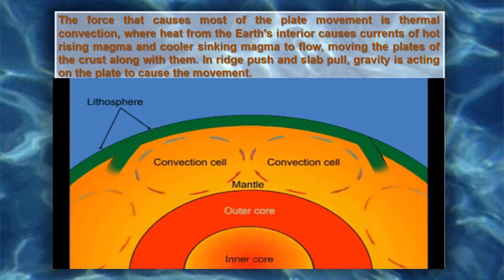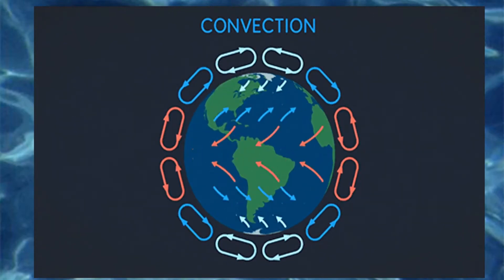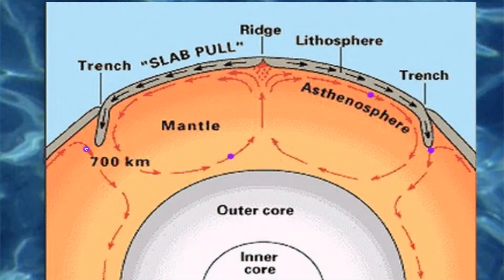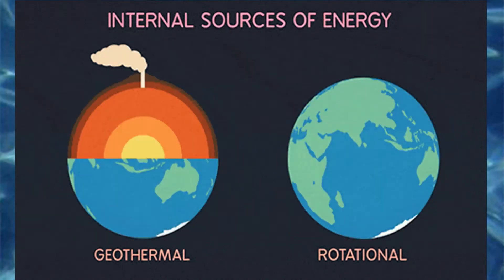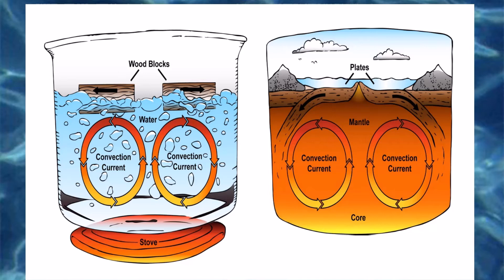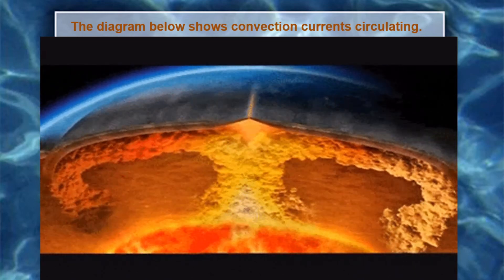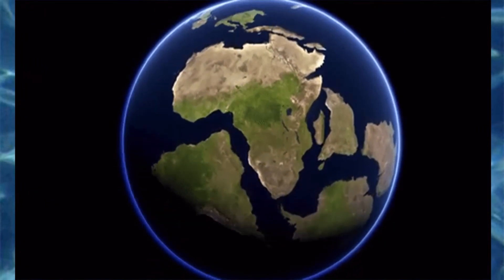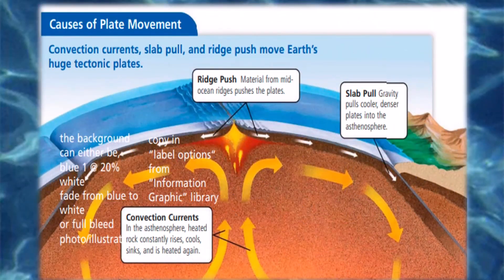Describe the Possible Causes of Tectonic Plates Movement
Grade 10 Science Most Essential Learning Competency for Quarter 1